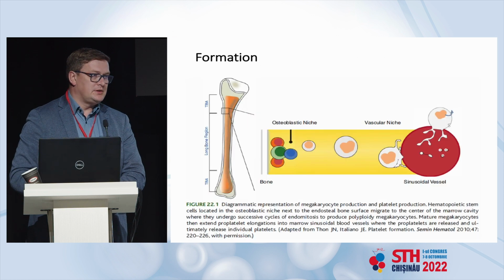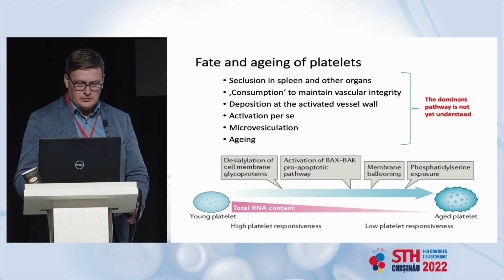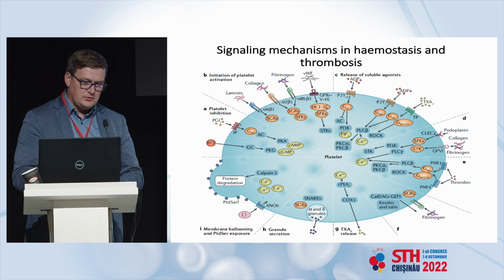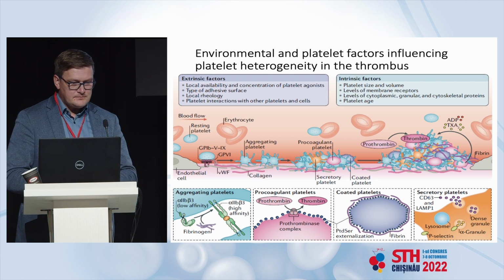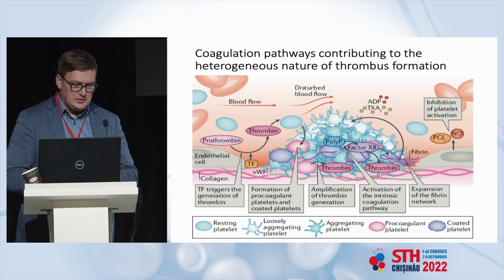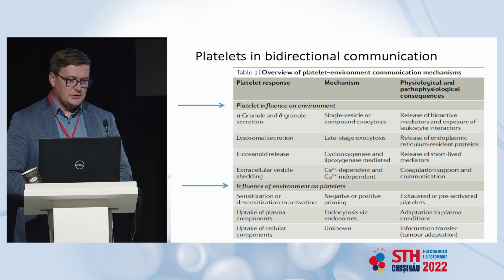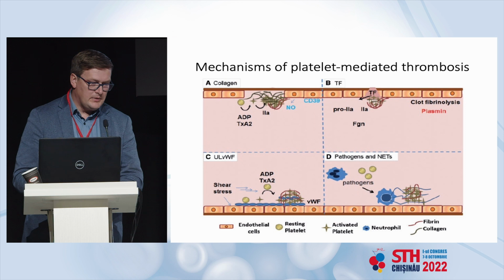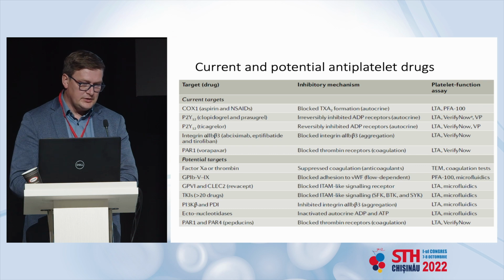Interactiunile Trombocitelor in circulatie si rolul lor in formarea trombilor Valdas Banys